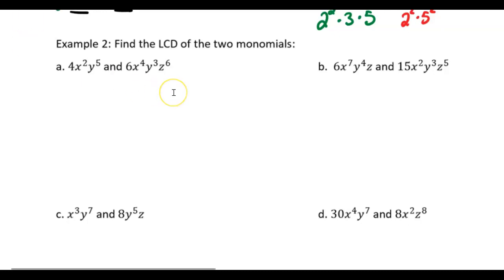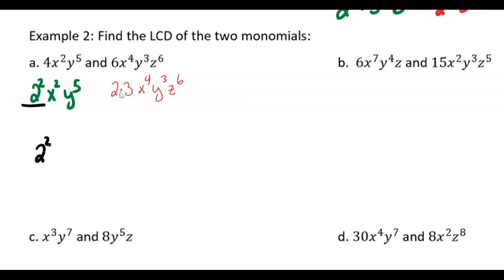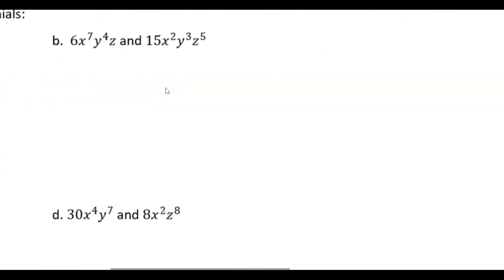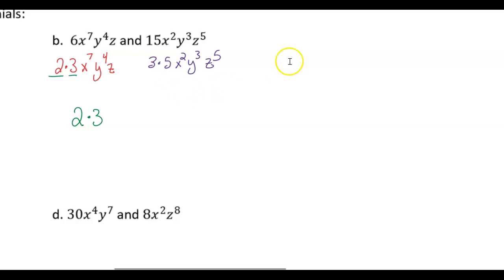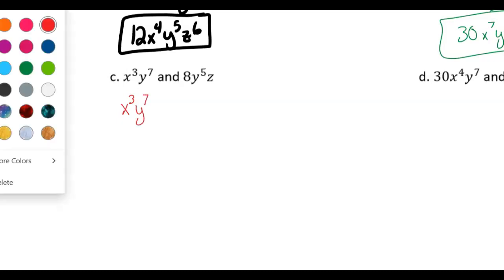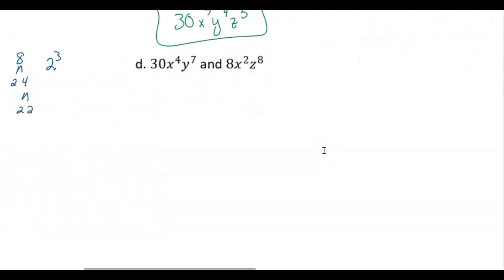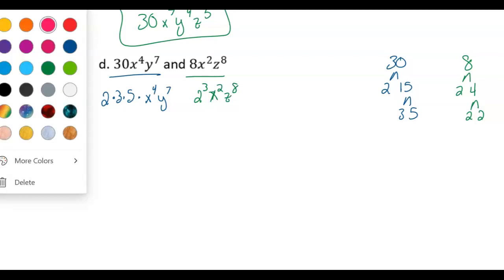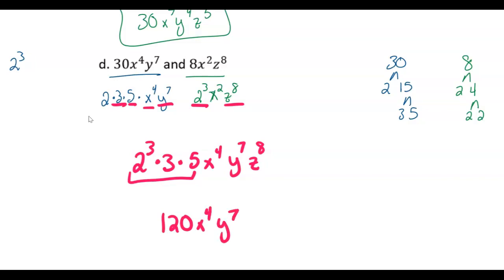Alg2 Pre 7.4 Video 2